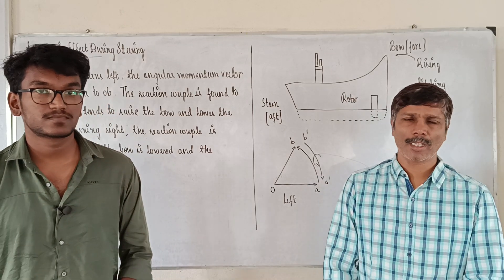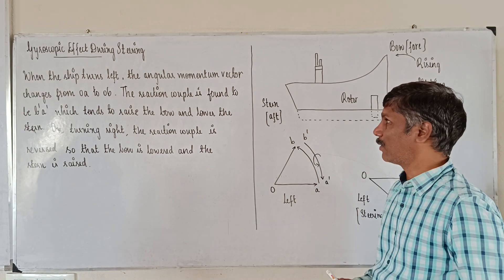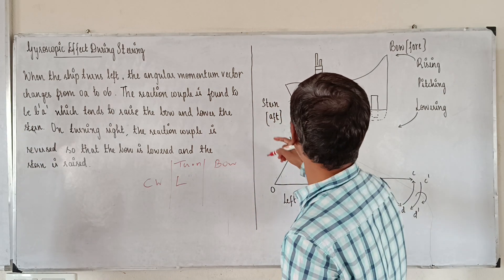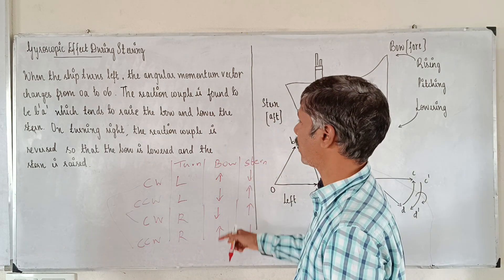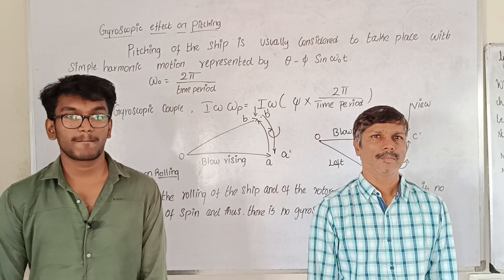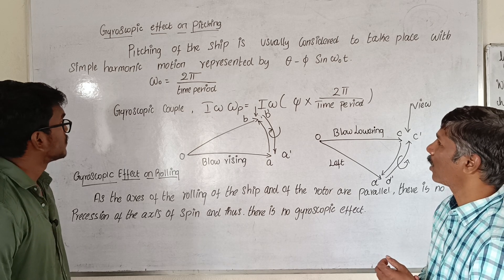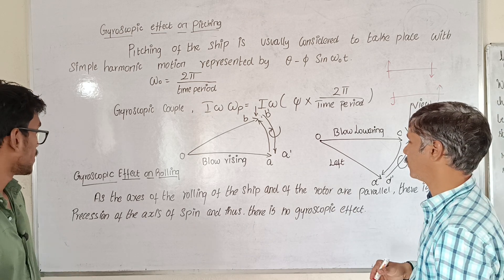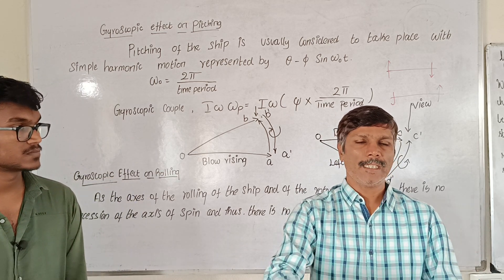TOM 23 | GYROSCOPE EFFECT DURING STEERING | MECHANICAL ENGINEERING IN TAMIL